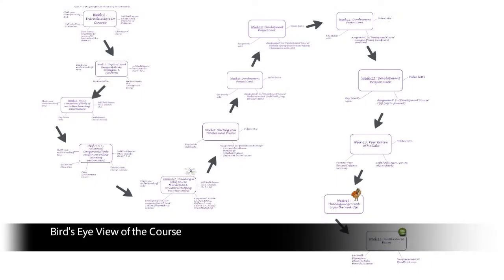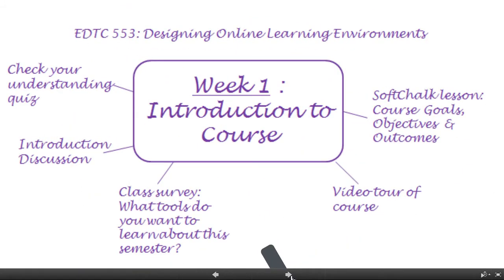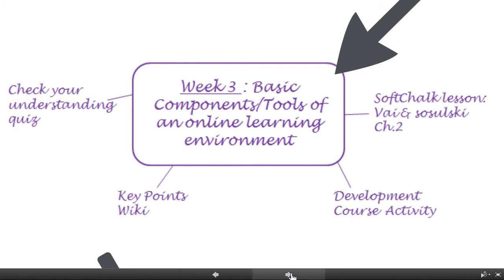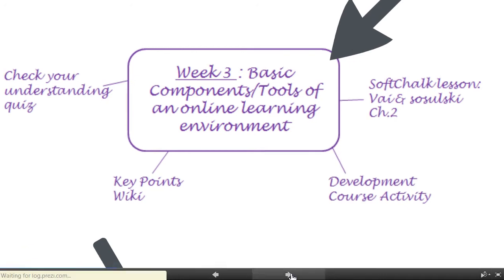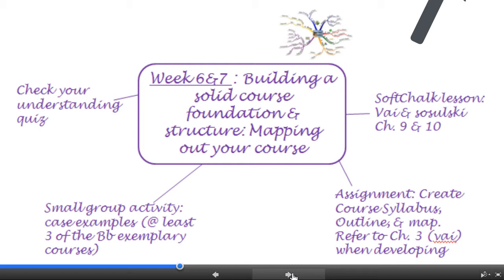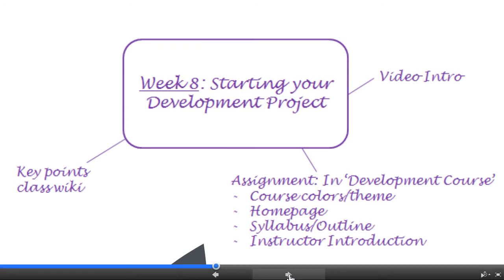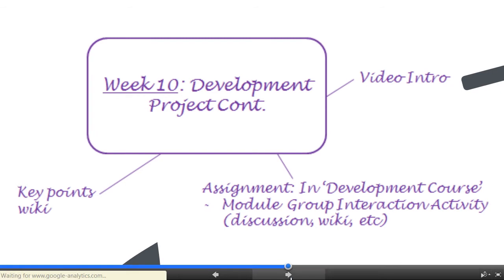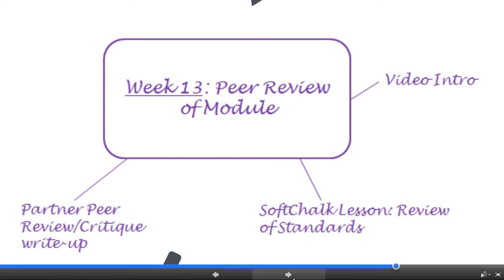EDTC_553_Birds_Eye_View